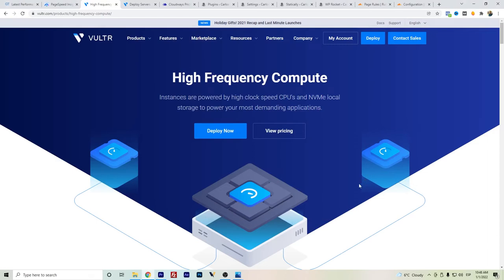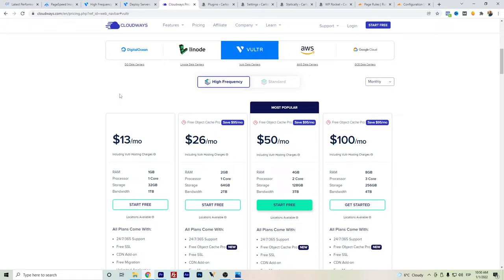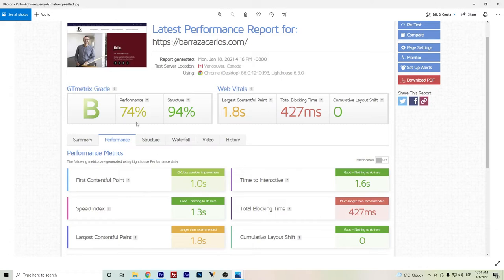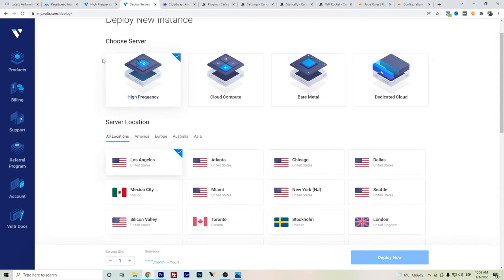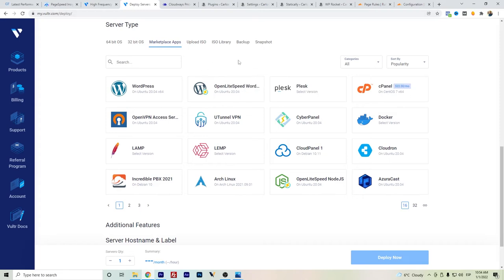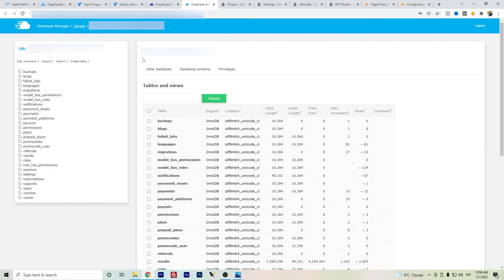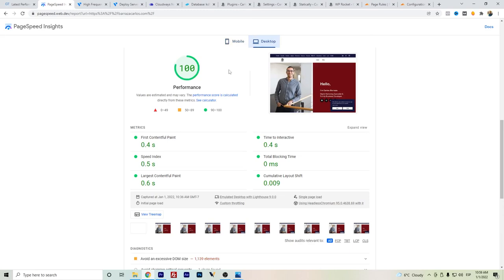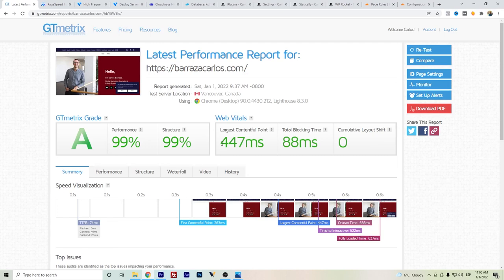⭐ Vultr vs Cloudways - Wordpress Website Results 2021/2022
Hello Youtubers,

This video is about Vultr vs Cloudways Vultr High Frequency and the comparison of speed results obtained in the last year 2021 and current 2022.

I hope this Vultr vs Cloudways video is something that interests you and others.
Cloudways Vultr High Frequency Review video timeline so you can fast forward to your specific topic.
00:00 - Vultr vs Cloudways
02:20 -  Cloudways Vultr High Frequency Wordpress Results
04:20 - Vultr High Frequency
06:58 - Cloudways
08:40 - En Opinions
If you're interested to learn about Cloudways vs Vultr High Frequency, please
If you were trying to find more details about Vultr High Frequency Review, did this video help?